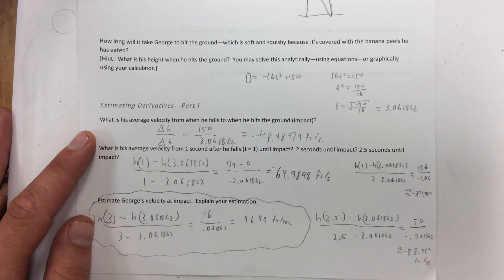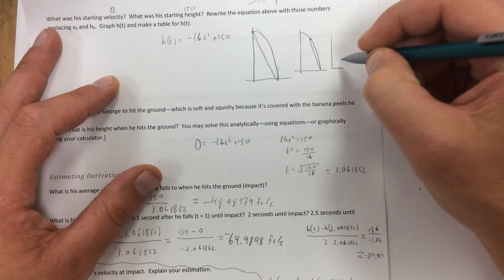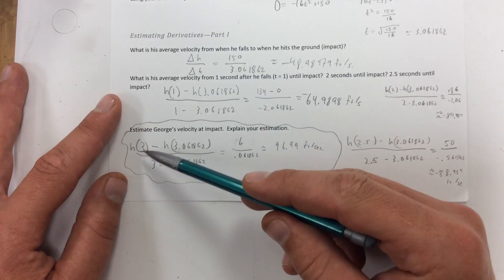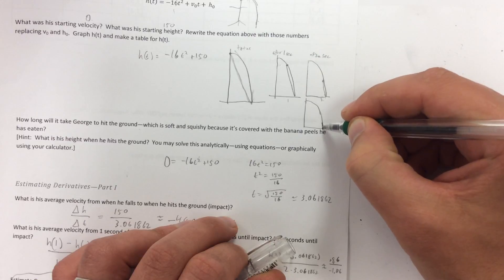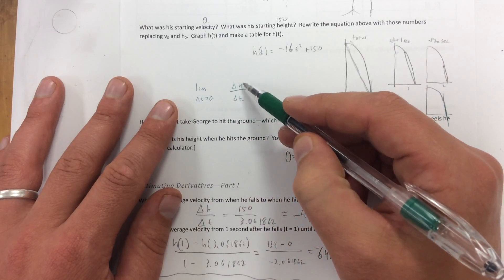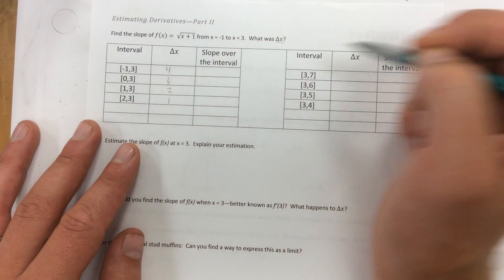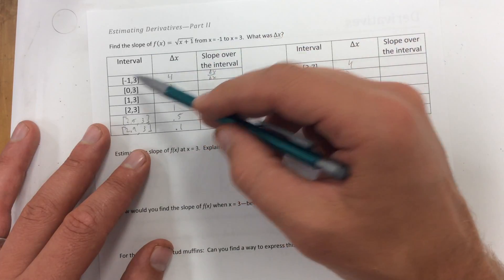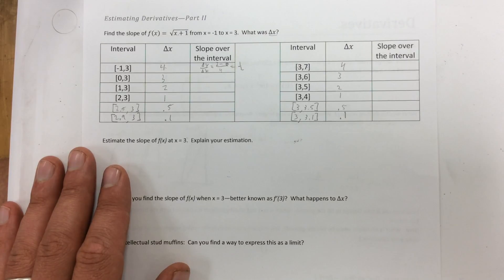Derivatives: Pre-work Part II